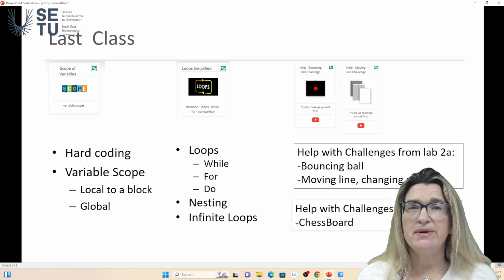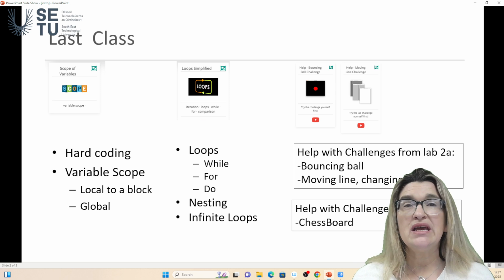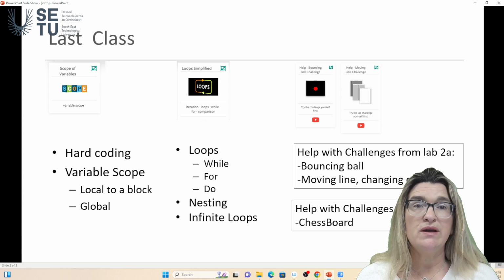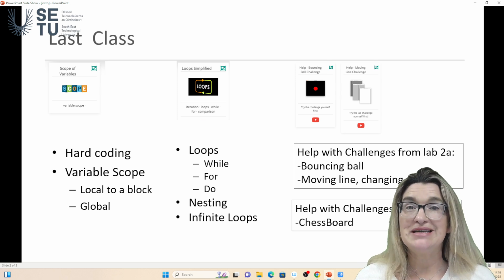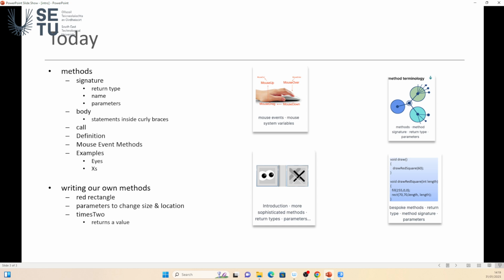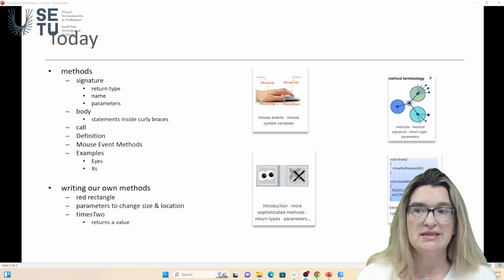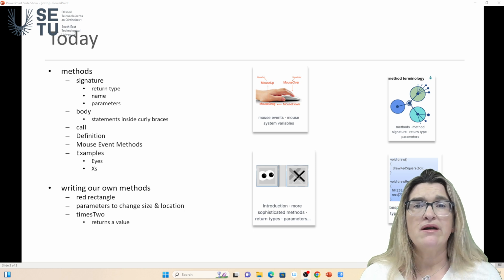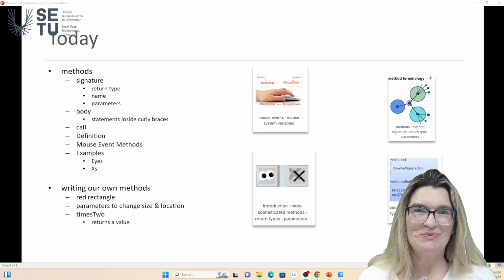Intro- week 3a